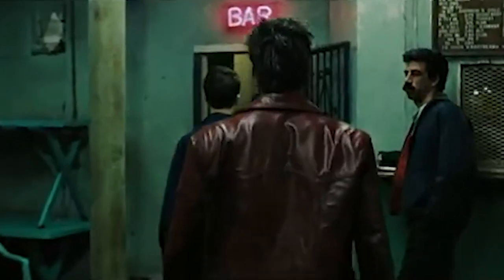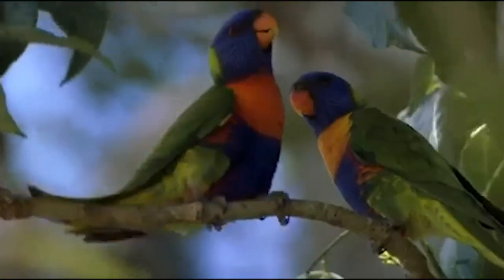The Power of Silence in Movies